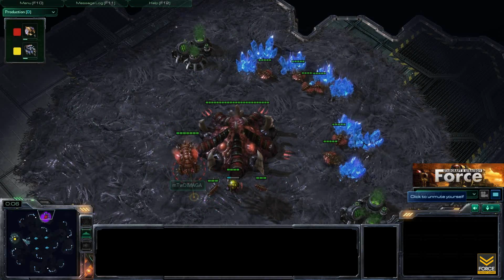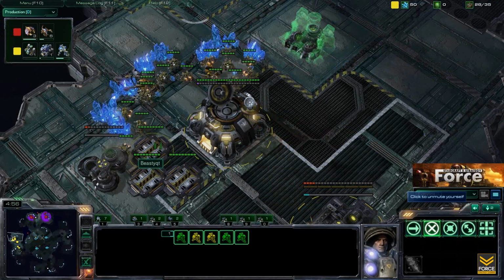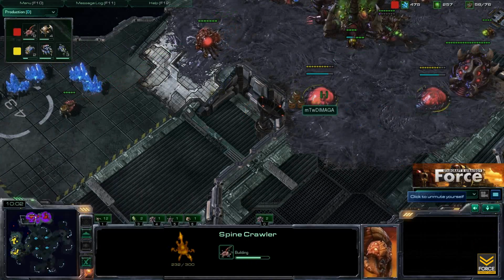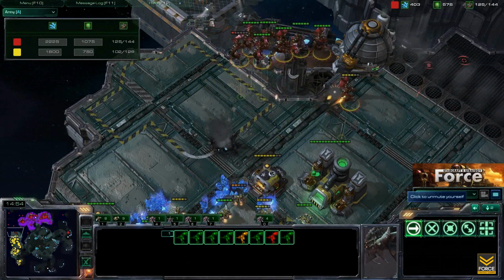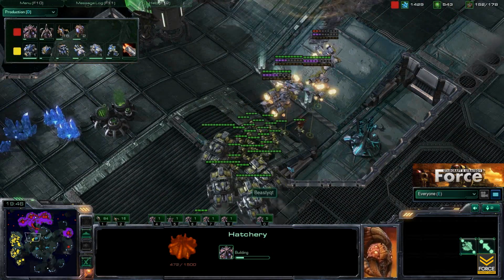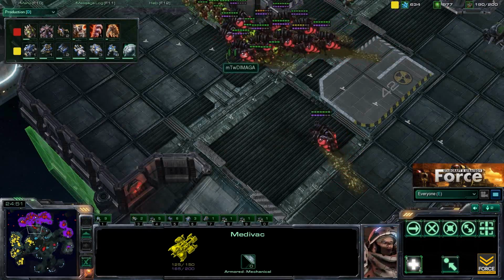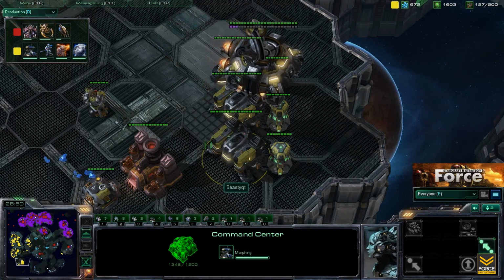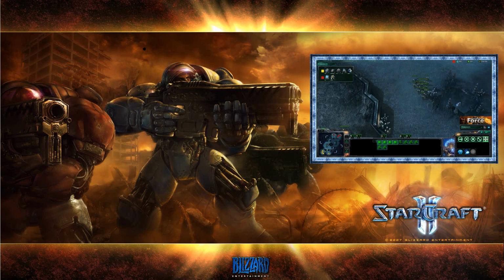StarCraft 2 - Dimaga [Z] vs Beastyqt [T] - Commentary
Force StarCraft 2 Strategy presents: Dimaga [Z] vs BeastyQT [T]